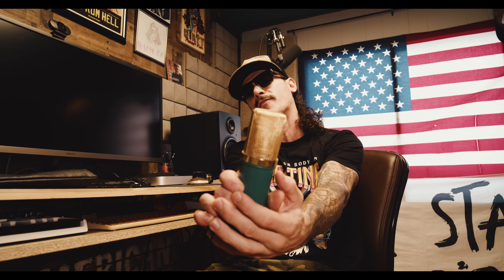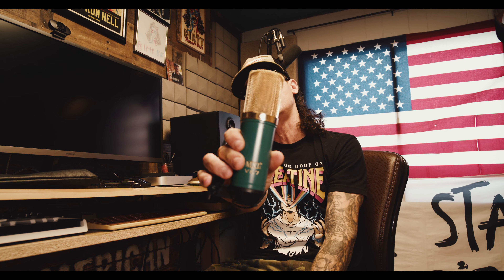Best BUDGET Microphones For Vocals (Rap) MXL V67G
I am convinced after 10 years of making music that it's not  always WHAT gear you have, it's knowing how to use the gear you have available.I have made so many epic song with my MXL V67G and I only paid 85.00 for it, needless to say it was a great investment. I have also heard you can get them modded very easily.

Best microphone for recording rap